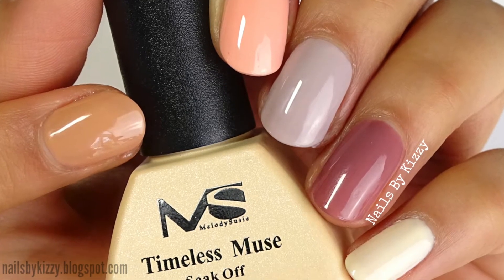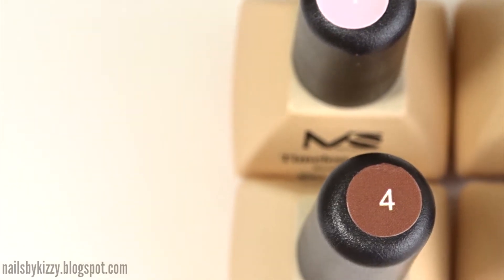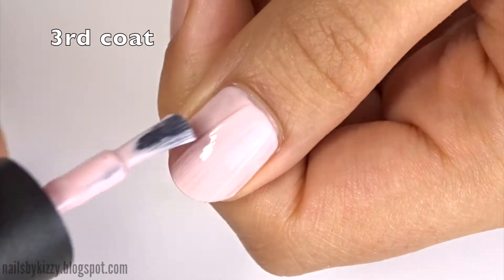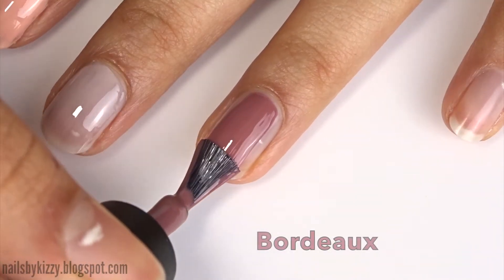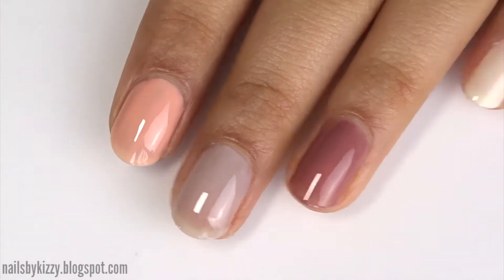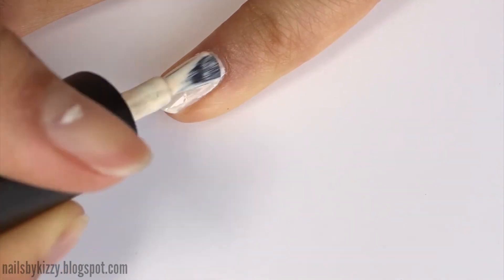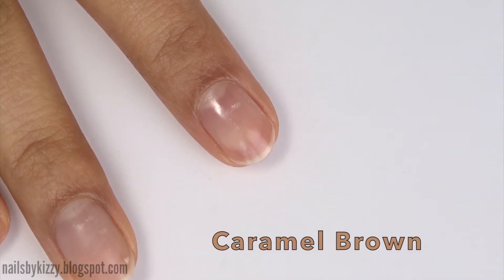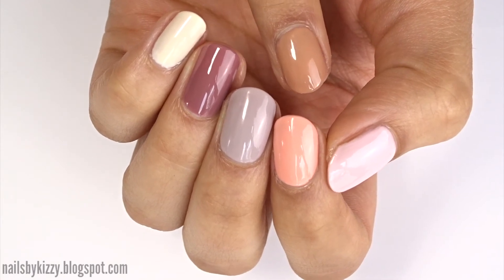MelodySusie Timeless Muse Gels - Live Swatches! | Nails By Kizzy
Hey guys! I tried out gel polish again! This time I’m reviewing the Timeless Muse Collection by MelodySusie.

Share your nail art recreations with me on social media using the hashtag

POLISHES USED:
Base Coat: Ünt Ready For Takeoff (peel off base coat)

MelodySusie Timeless Muse Gel Polishes:
Pink Rouge
Peach Light
Warm Taupe
Bordeaux
Beige
Caramel Brown

Brushes from Amazon
Striping tape is from Amazon
Dotting tools also from Amazon